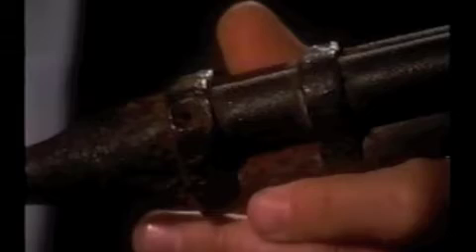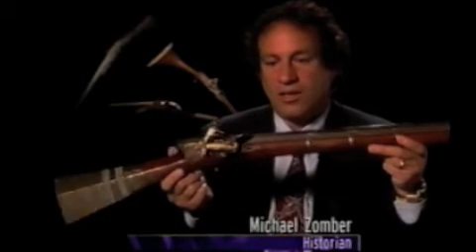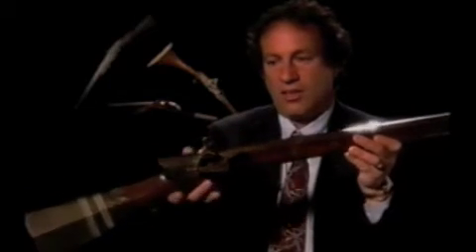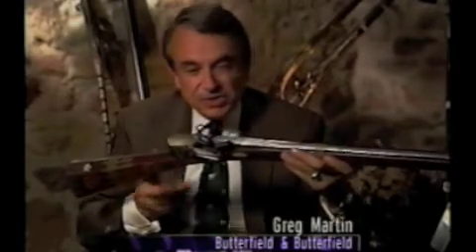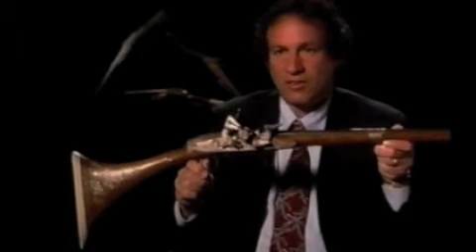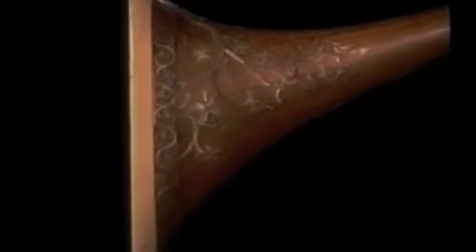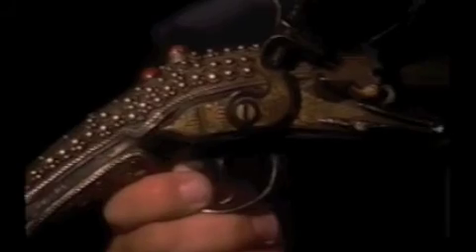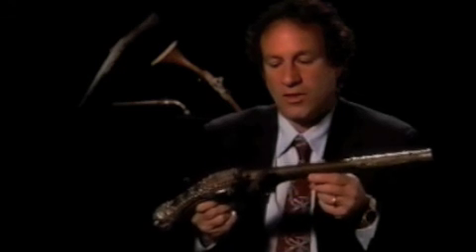Gun's of the Orient: History Channel's Tales of the Gun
Michael Zomber, arms and armour expert, shares knowledge of guns from the Orient in Tales of the Gun series as featured on the History Channel